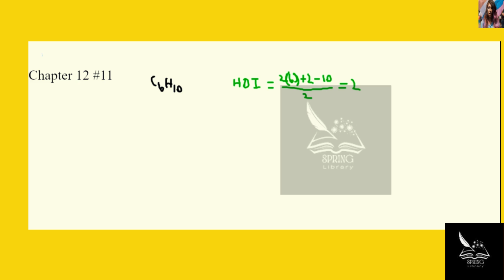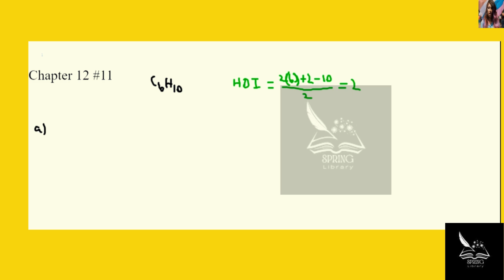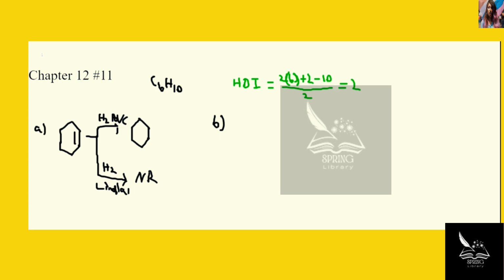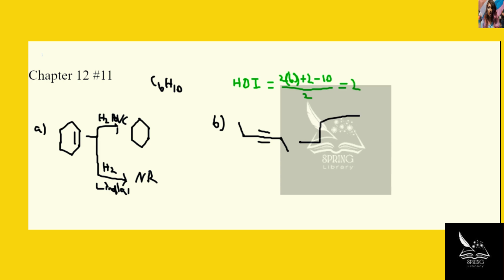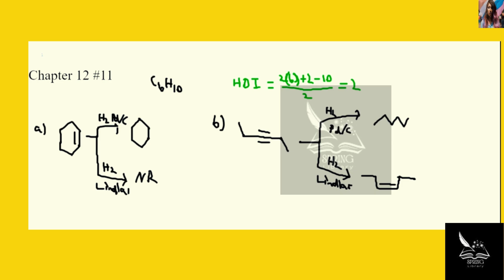[Chemistry] Draw the structure of a compound of molecular formula that reacts with in the presence